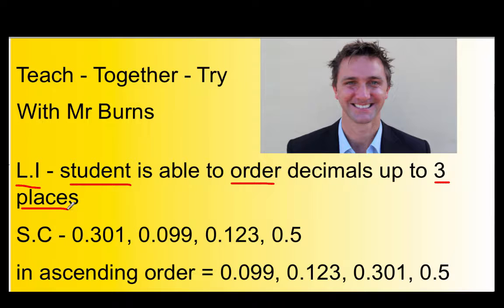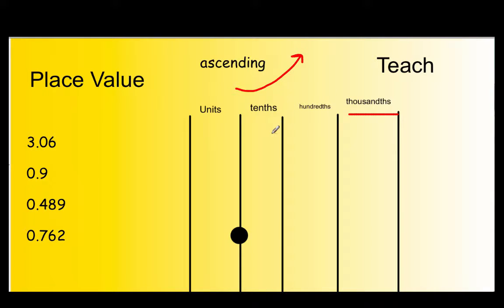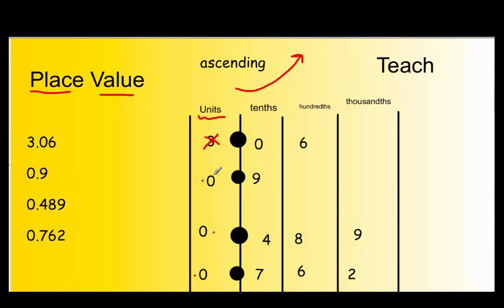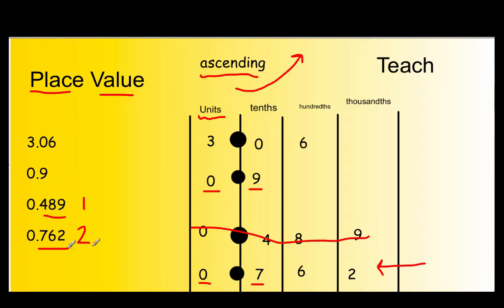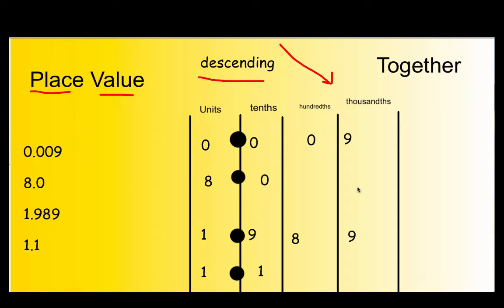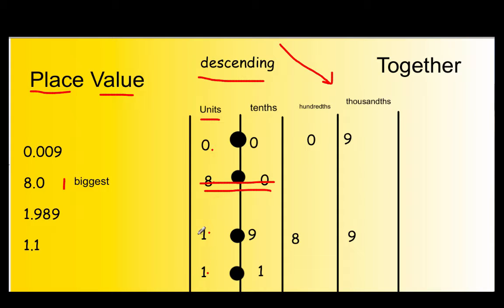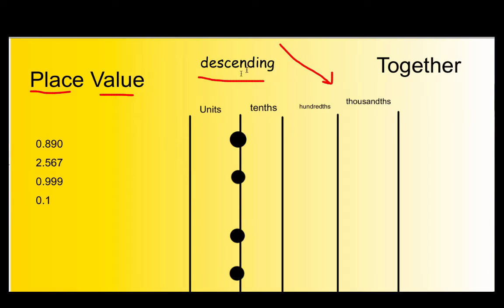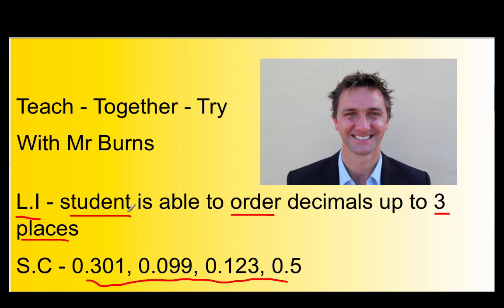Ordering Decimals to 3 places: Teach, Together, Try